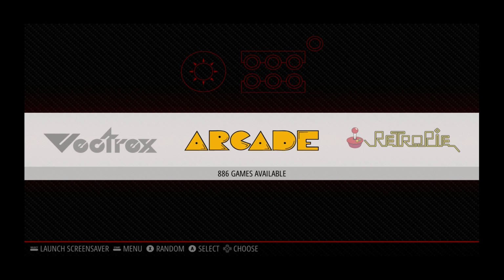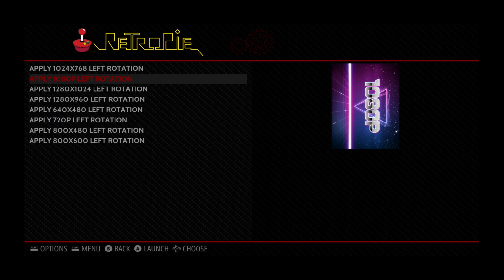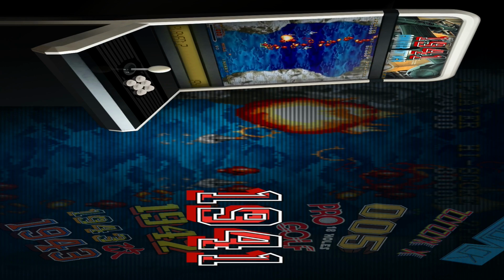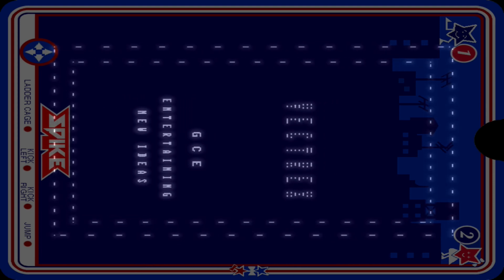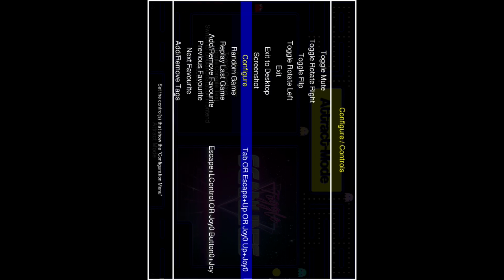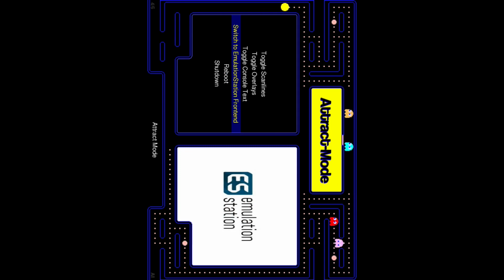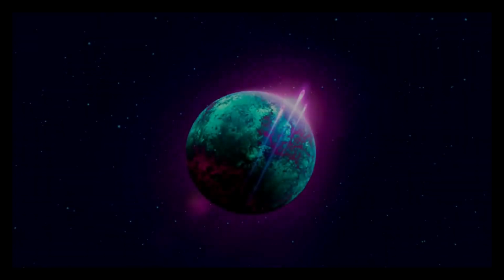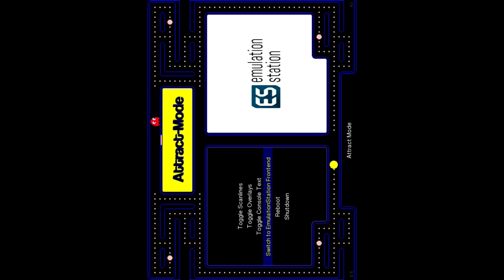Mr Burns 900 in 1 Vertical Classics - Pi 4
This video explains how to configure the the Mr Burns 900 in 1 Vertical Classics image for Raspberry Pi 4 / Pi 3